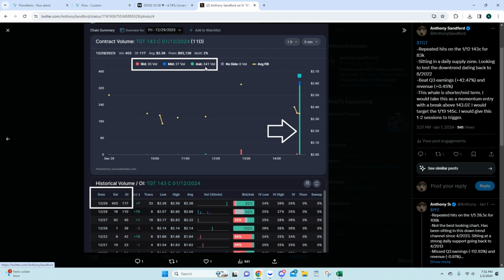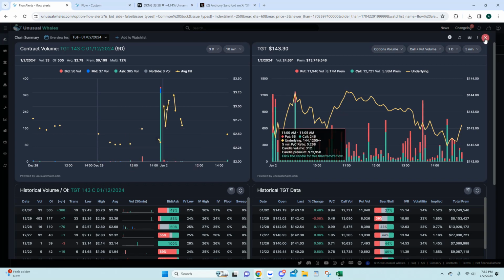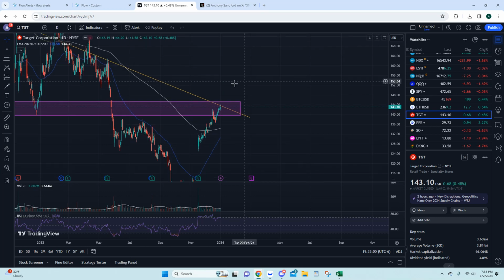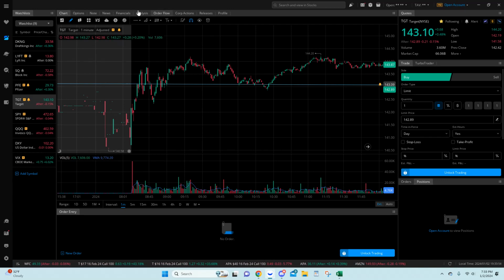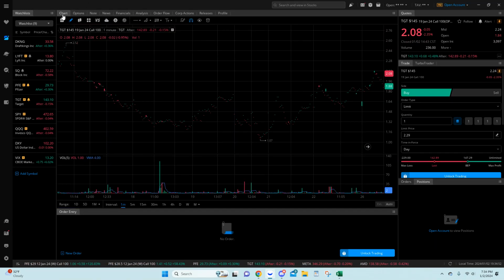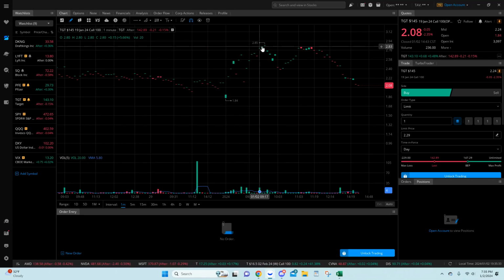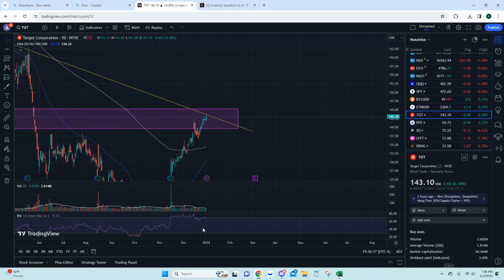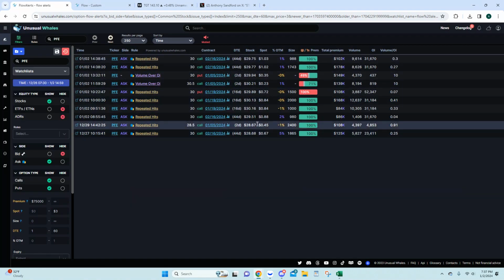How we leveraged Unusual Whales to trade PFE for 180% and TGT for 26%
Join us as we share the inside scoop on how these alerts led to our successful trades—Pfizer (PFE) boasting a whopping 180% return and Target (TGT) with a solid 26% gain. We dive into how to use Unusual Whales to check how much open interest carries over. We thoroughly go over the trade idea, examining the contract movement in detail.